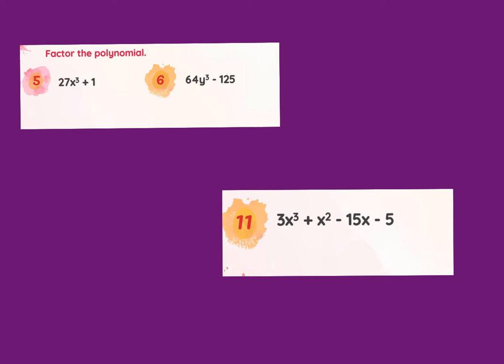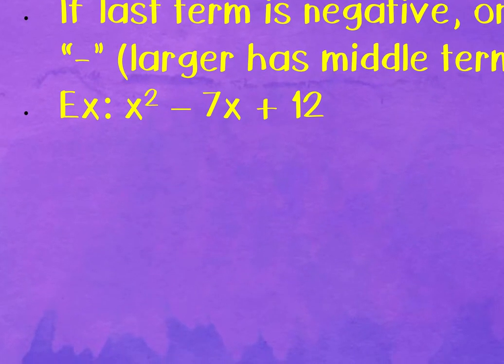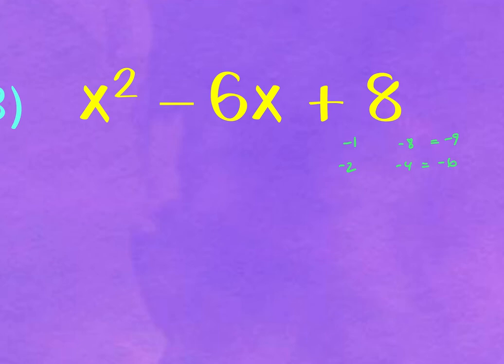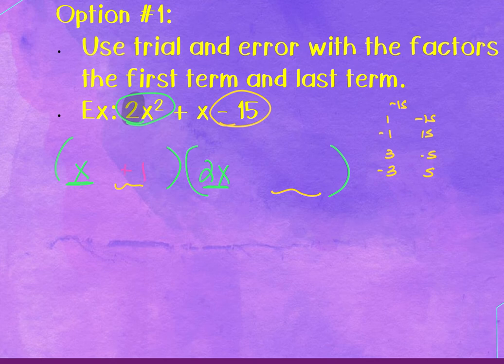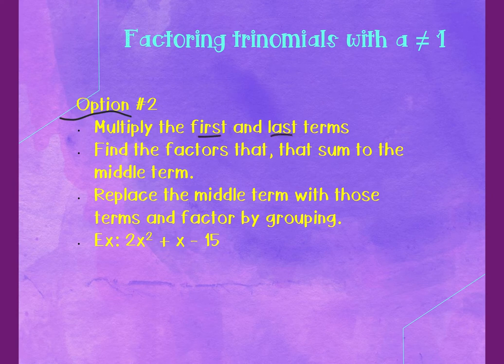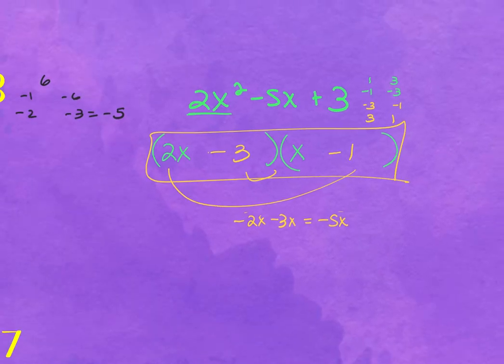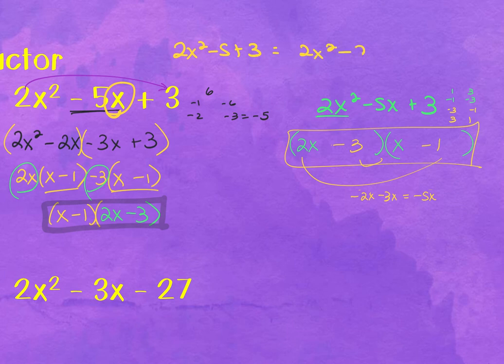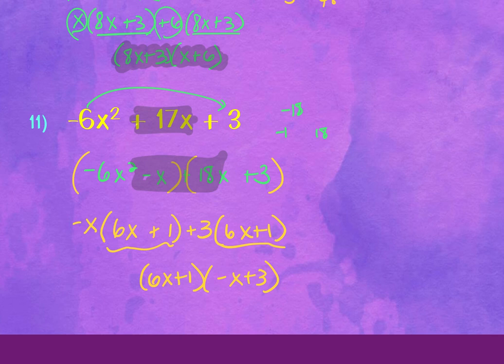9.6_P.4c Factoring Trinomials